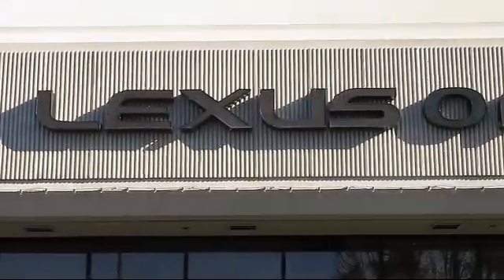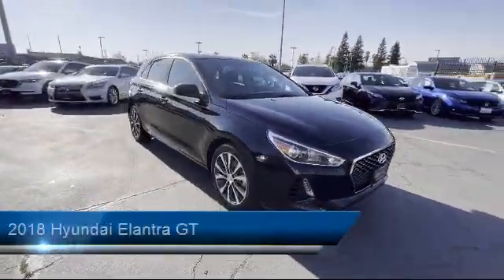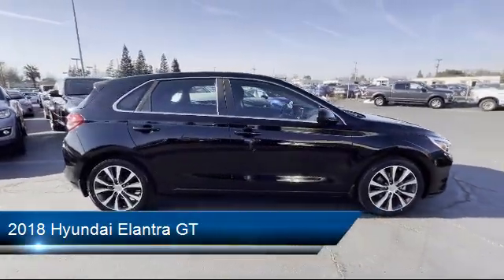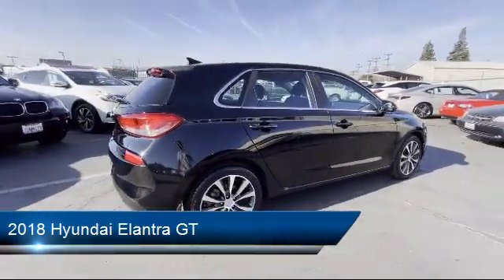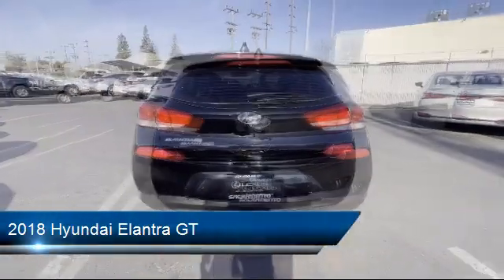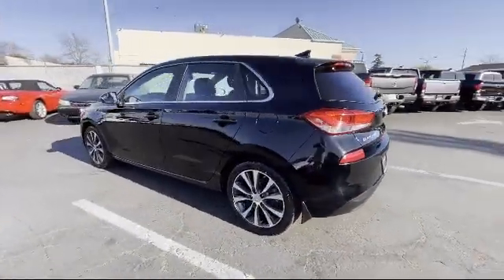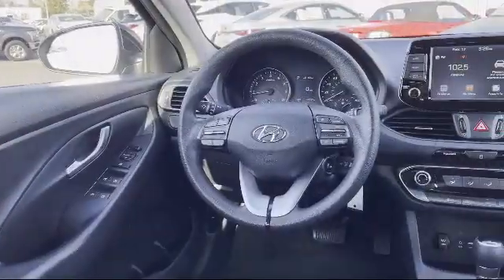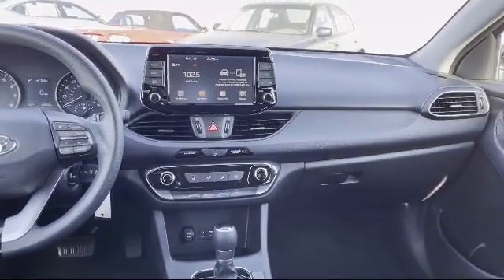2018 Hyundai Elantra GT Sacramento Roseville Folsom Citrus Heights Carmichael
2018 Hyundai Elantra GT Stock Number: JU024230P Vin:KMHH35LE8JU024230.